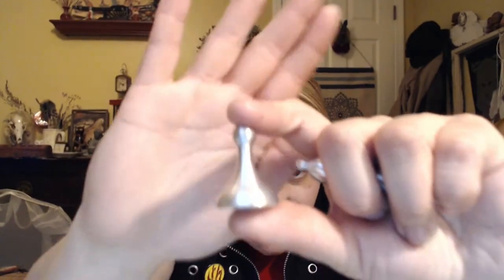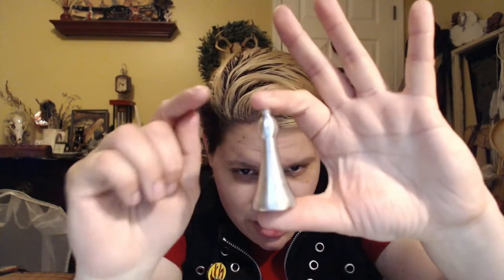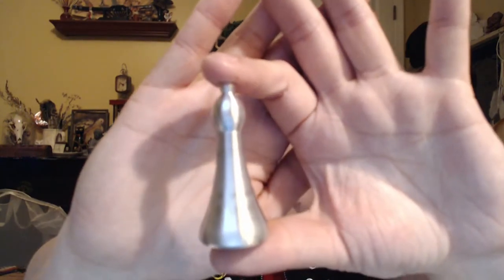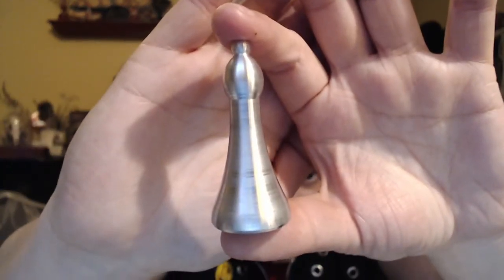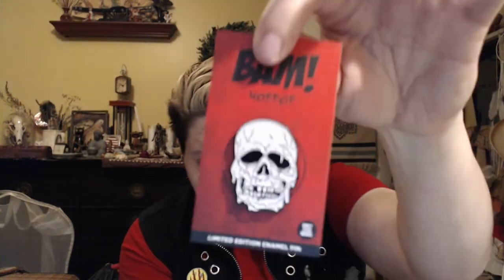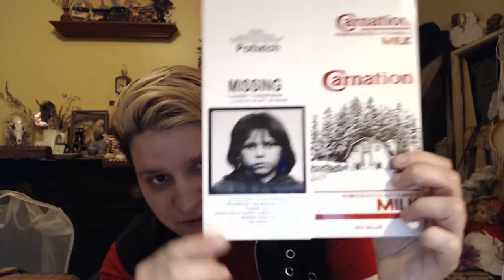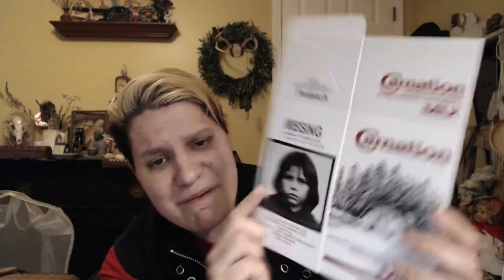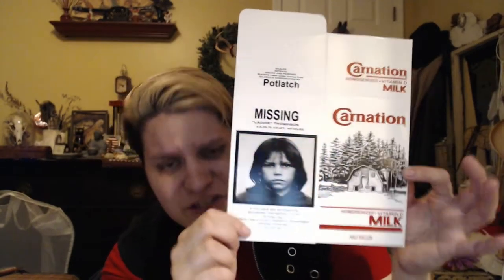Bam Horror April 2018 Unboxing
another great box